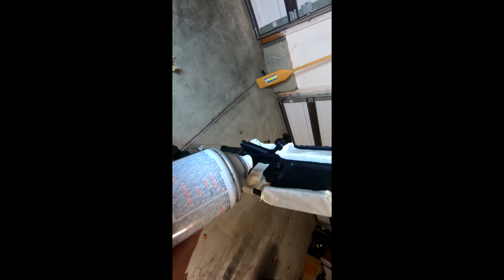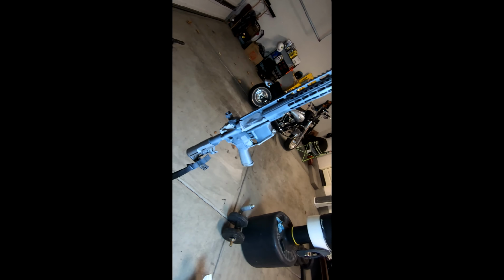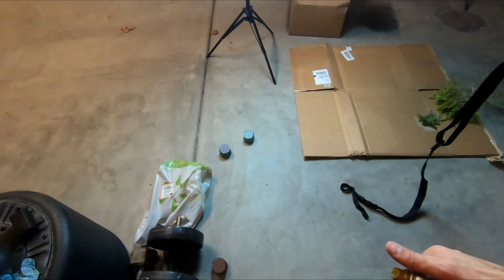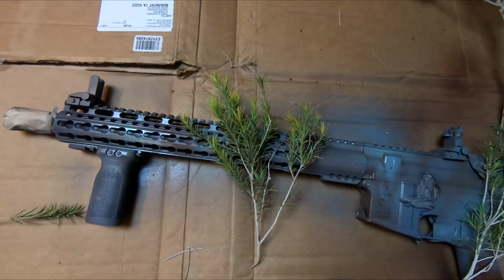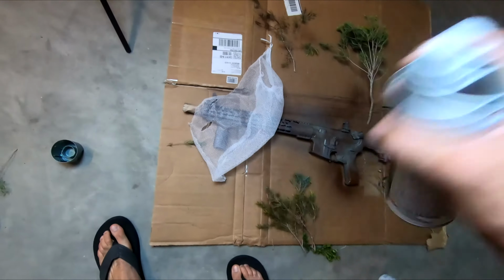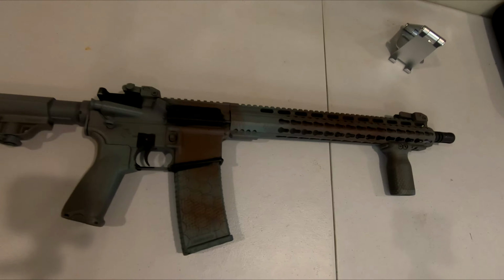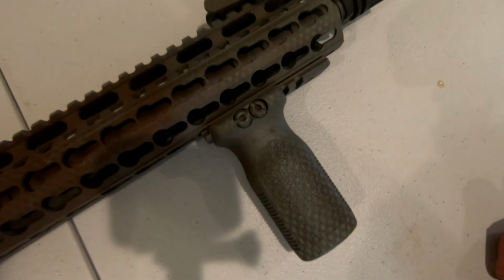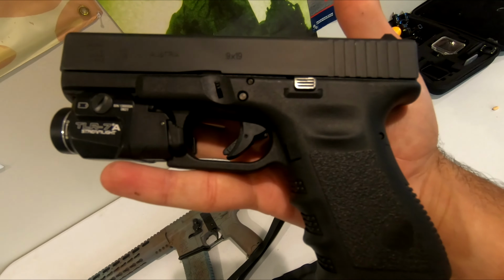How to camouflage your rifle for under $10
Hello guys! Today we will be going in a little bit of a different direction: today we will be discussing how to camouflage your rifle for less than $10. This tutorial will show you how to properly coat, pattern, and overall give your rifle a new look.

 Camo spray Paint

Mesh Bag

Masking Tape

GoPro Hero 7: